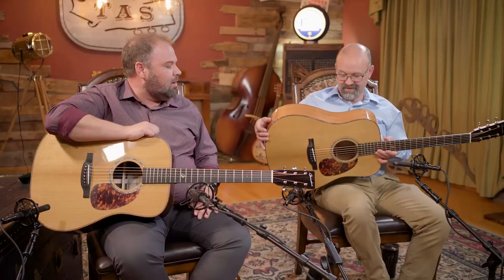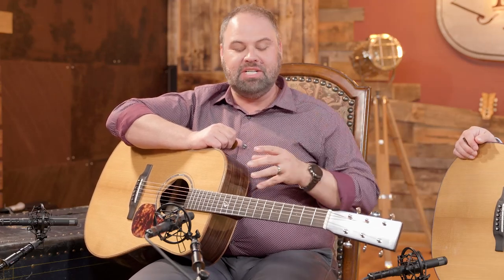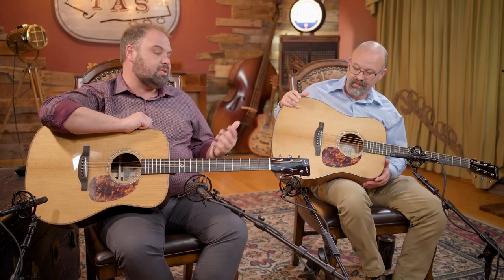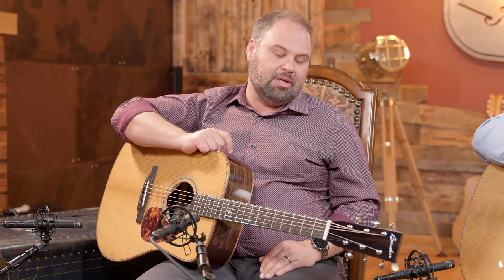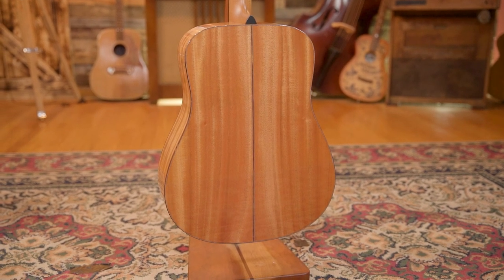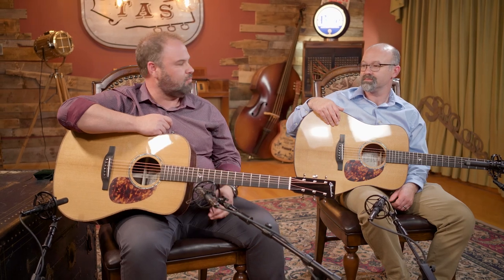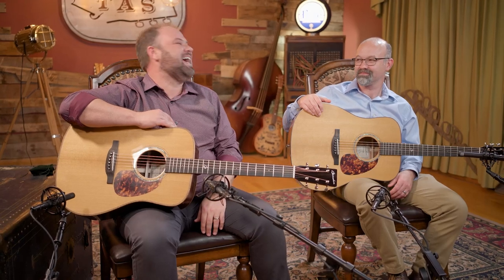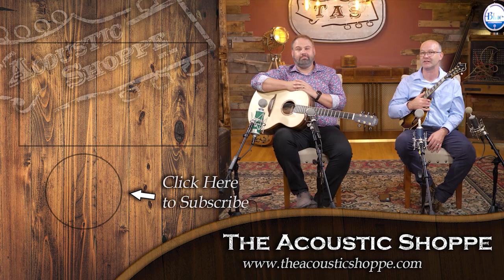Rosewood vs Mahogany Comparison With Identical Guitars! | What's Your Next Guitar?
Jeremy & John are comparing rosewood vs mahogany back & sides in the best way! These guitars are identical with the exception of the back & sides to give you the best possible comparison between the tone woods. Which do you prefer?

Specifically we are using the BG-42-GM & BG-52-M!
00:00 - Intro
02:15 - The Specs
10:19 - Shootout
11:33 - Conclusion
15:00 - The Reveal